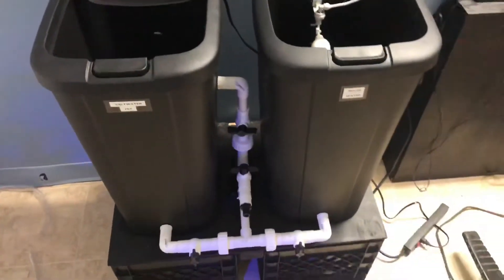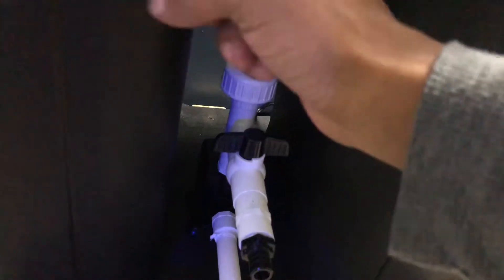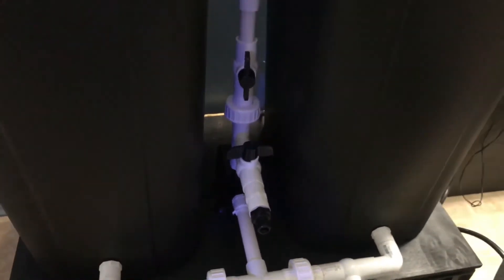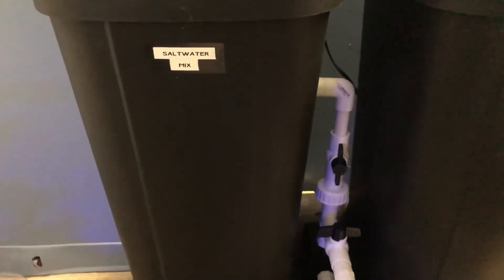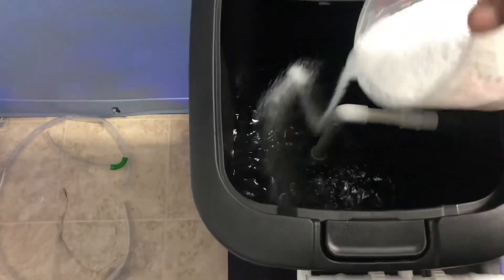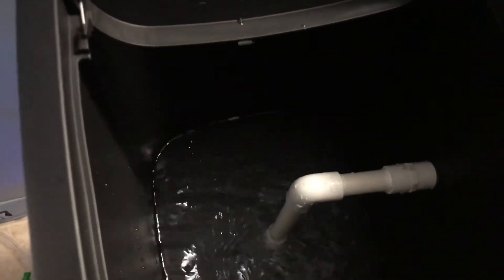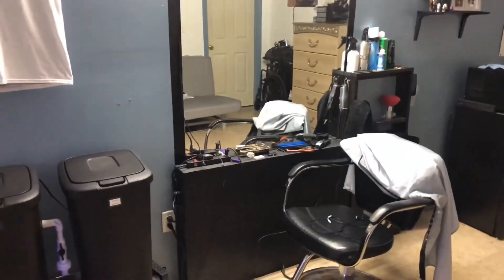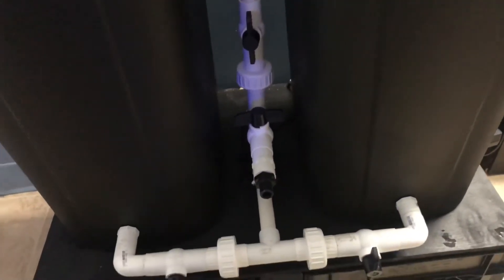How it works(saltwater mixing station)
Just trying to show you guys how cool 😎 this thing is,I suggest if you can build one do so is fun to see it work